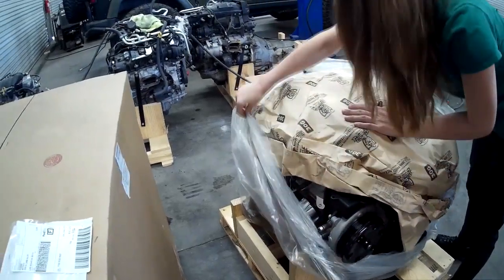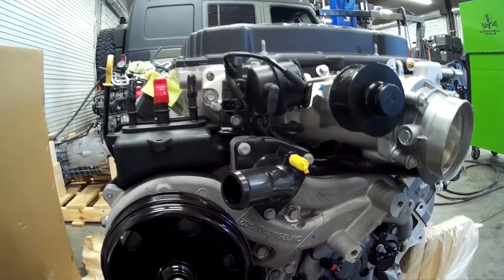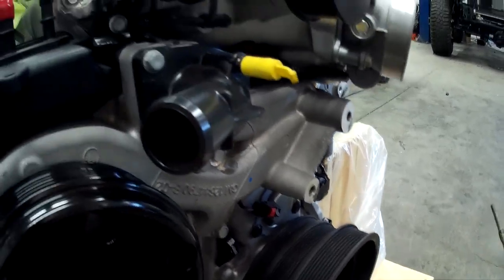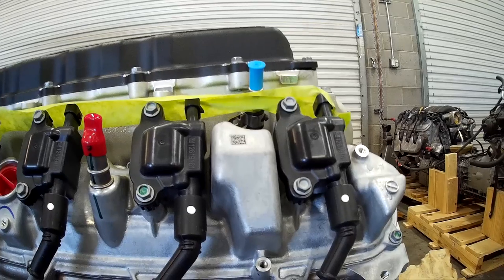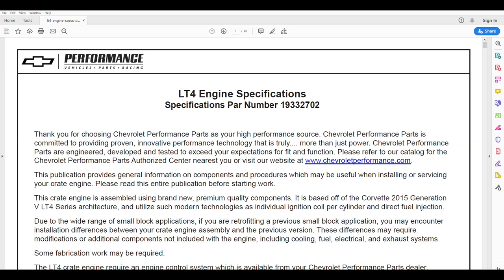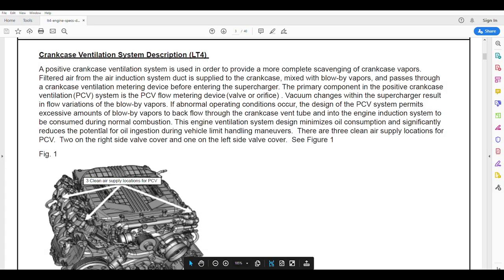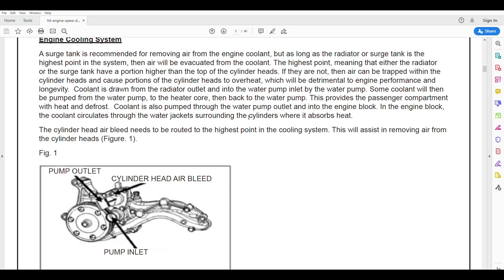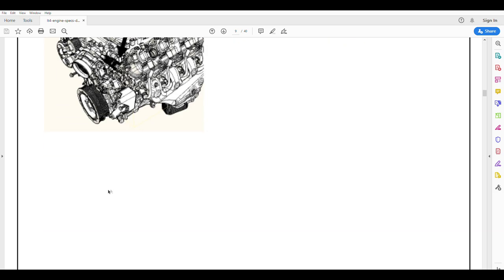LT4 Unboxing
Unboxing a crate Chevrolet Performance LT4